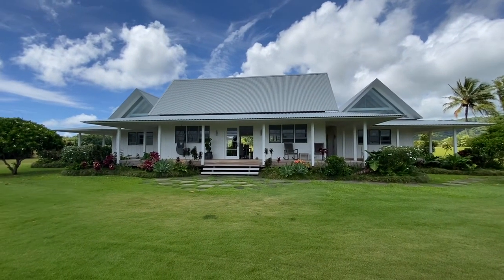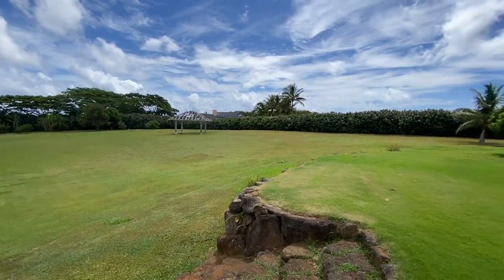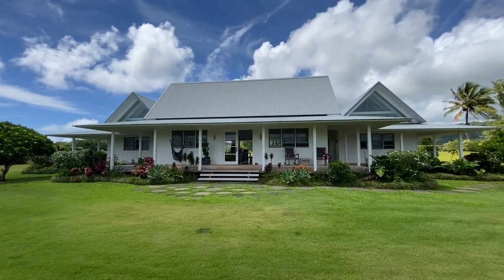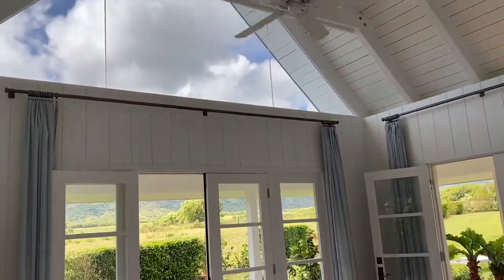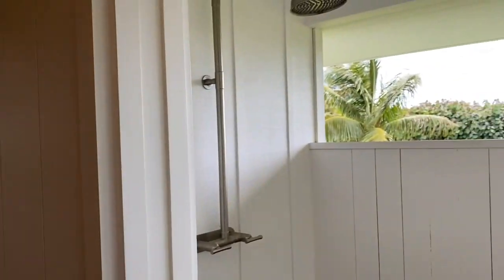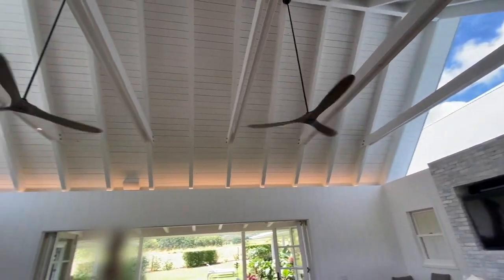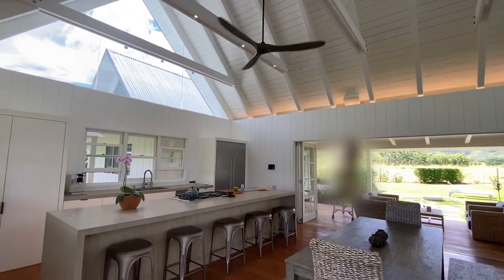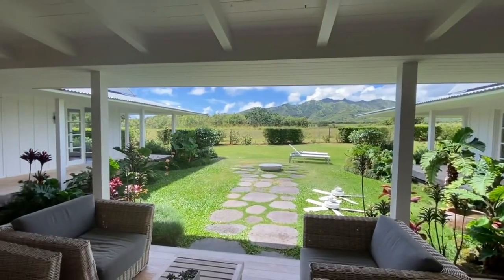7465 C Koolau Road, Kauai House For Sale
House For Sale, Kauai, Hawaii

*Listed with another brokerage.